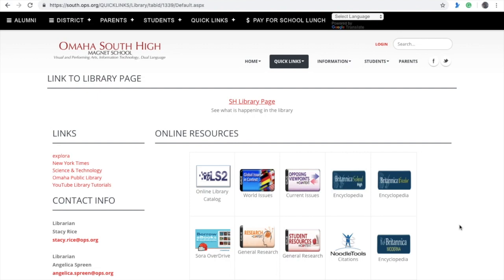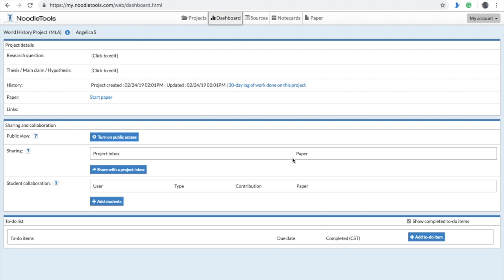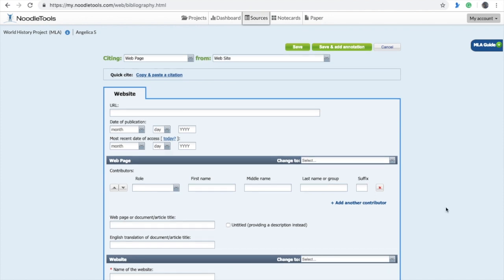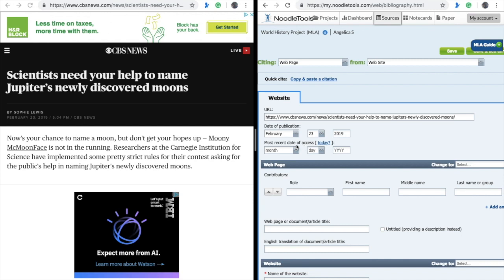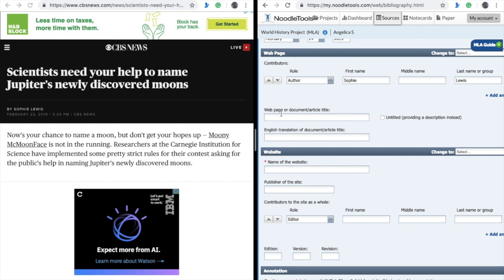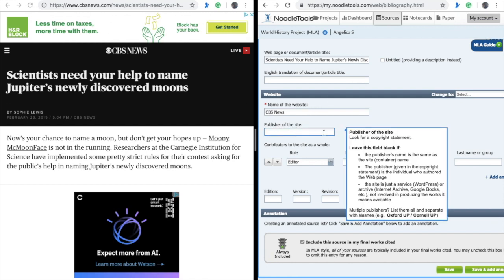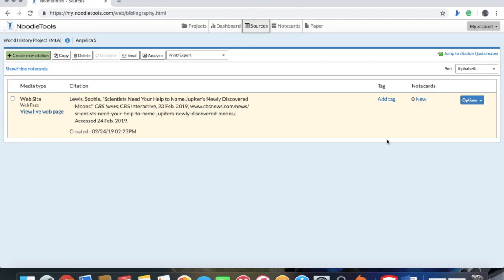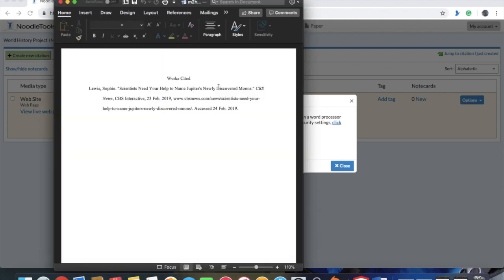How to use NoodleTools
How to sign in to, create a new project and cite in NoodleTools